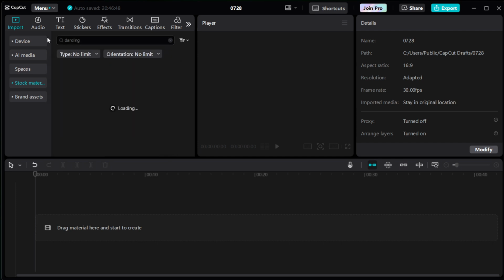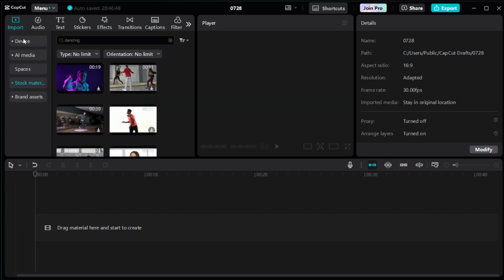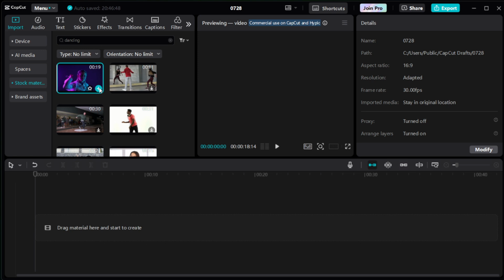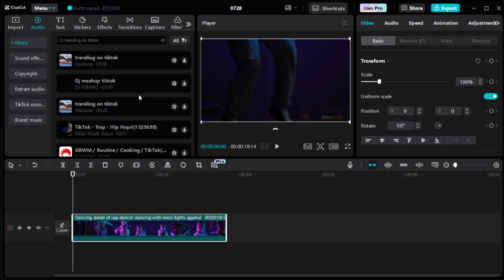How to Recreate Viral CapCut Filter Trends in CapCut Fast and Easy!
In today's video, I'm going to teach you how to create stunning and trendy video edits using CapCut, a popular video editing app that's perfect for creating eye-catching content. CapCut offers a range of features and effects that can instantly elevate the look and feel of your videos, giving them that professional touch. Whether you're crafting content for social media, personal projects, or anything else, these steps will guide you through applying those must-have effects to make your videos really pop.

Let's jump right into it. First, you'll want to open the Effects tab within CapCut. This is where you'll find a wide range of options to enhance your video. The Effects tab is your gateway to transforming your ordinary clips into something remarkable. Take your time to explore this space, as it offers a variety of filters and effects, each with its own unique style and vibe.

Once you're in the Effects tab, you're ready to search for filters or effects that suit your creative vision. It's a good idea to keep an eye on trends to ensure your edits stay fresh and relevant. Some of the currently trending filters include Vintage, Glow, and VHS. These are particularly popular because they offer a range of aesthetic enhancements that resonate well with audiences today. The Vintage filter can give your video an old-school, nostalgic vibe, while Glow can add a dreamy, luminescent quality. On the other hand, the VHS effect can infuse your content with a retro, grainy texture reminiscent of classic tapes.

After selecting your preferred effect, it’s time to apply and refine it. You can adjust the intensity of the filter to suit the specific mood you're going for. Maybe you want a subtle enhancement, or perhaps a more dramatic transformation is in order. CapCut allows you to control this aspect effortlessly. Additionally, experimenting with different blend modes can create interesting visuals that either stand out or harmonize more softly with your original footage.

To maximize the impact of your video, consider pairing your chosen effects with trending audio or transitions. Audio can significantly elevate the emotional and dynamic elements of your video. Viral edits often succeed because the audio works seamlessly with the visuals. Spend some time matching soundtracks or effects with your visuals for the best outcome. Transitions are another powerful tool – they help guide your audience smoothly from one scene to another, maintaining engagement throughout.

And there you have it! By following these steps, you can create professional-grade, captivating content that's sure to capture the attention of your audience. Remember, the key is to experiment and find what best complements your vision. Reviewing the final edit and making subtle tweaks until you're delighted with the outcome is also part of the creative process. Enjoy exploring and creating with CapCut, and let your imagination run wild. Happy editing!